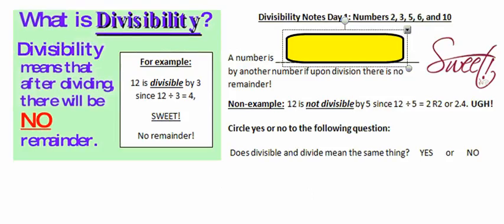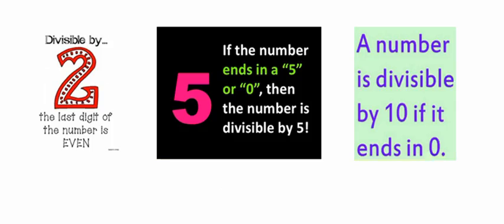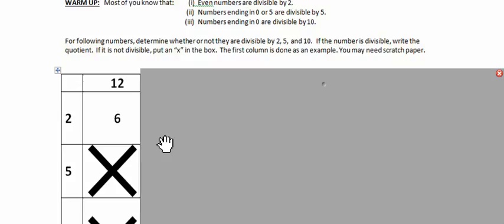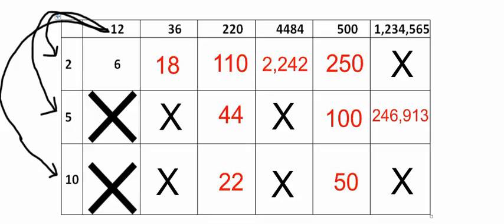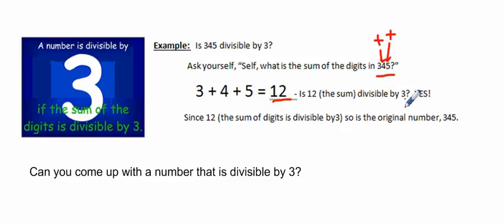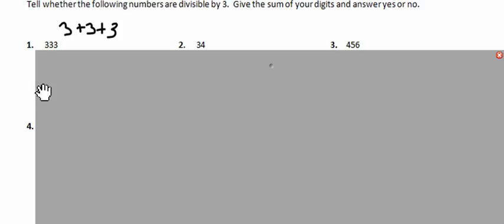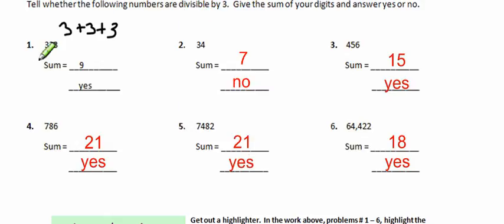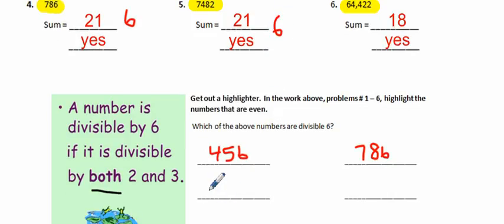Divisibility 2, 3, 5, 6, and 10